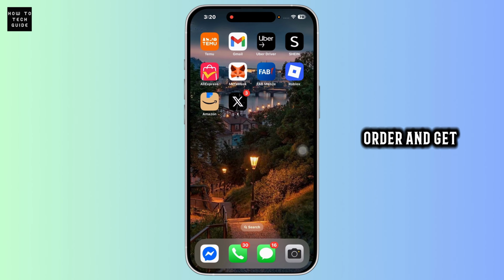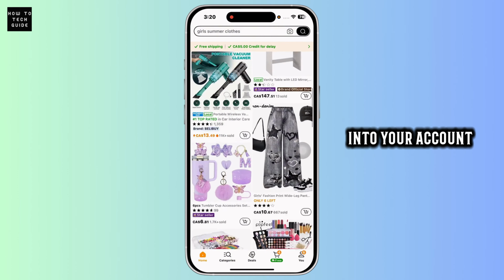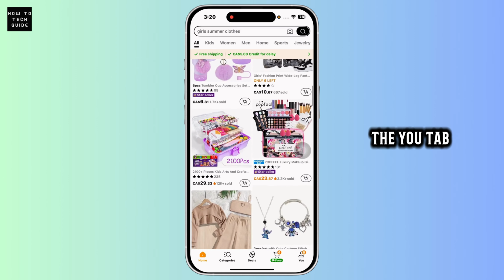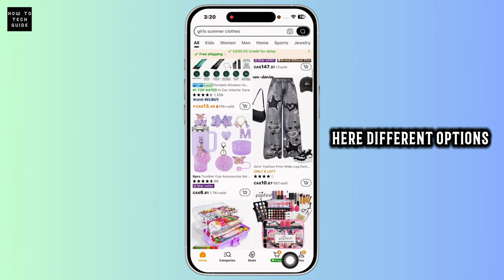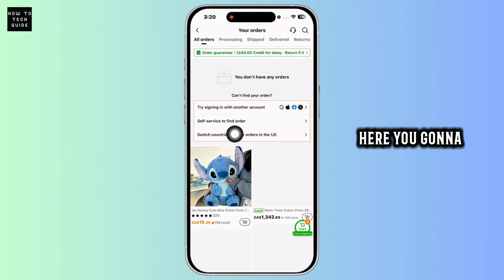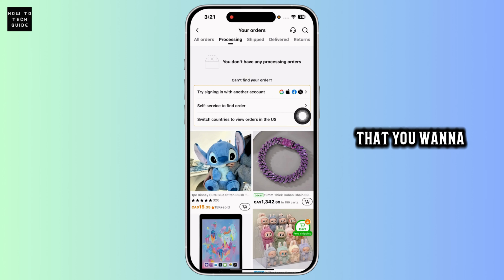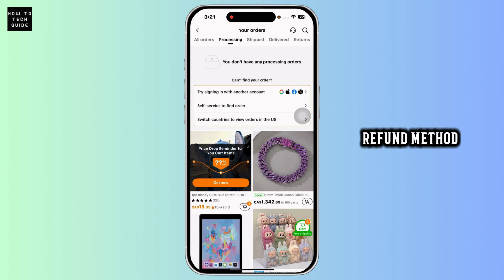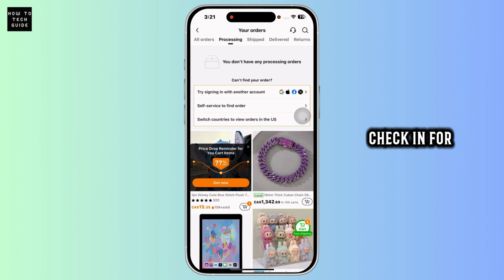How to Cancel Order and Refund on Temu (EASY)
Want to cancel an order or request a refund on Temu? In this step-by-step 2025 guide, we’ll show you exactly how to cancel your order and get your money back—whether you're a new user or a returning shopper. From navigating the cancellation process to understanding Temu's refund policies, we break down all the legit ways to manage your orders without hassle.

Timestamps:

00:00 – Where to Find Order Cancellation Options

00:10 – How to Cancel Orders and Request Refunds Step‑by‑Step